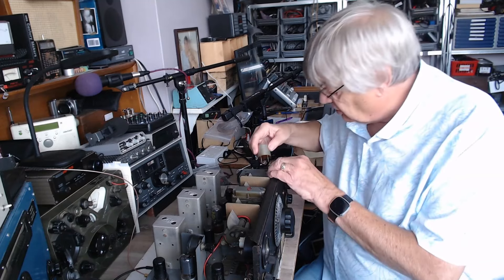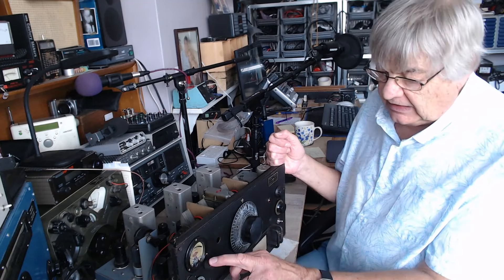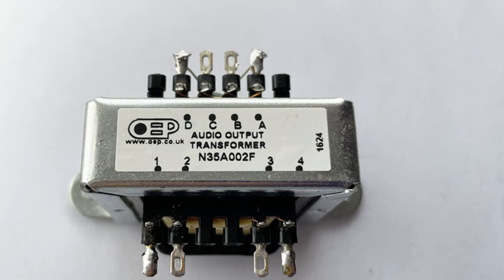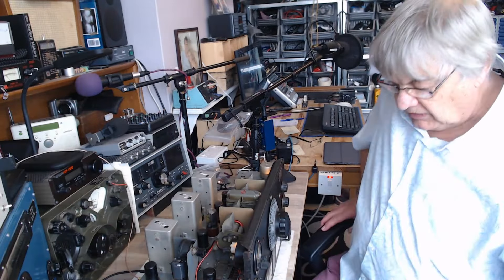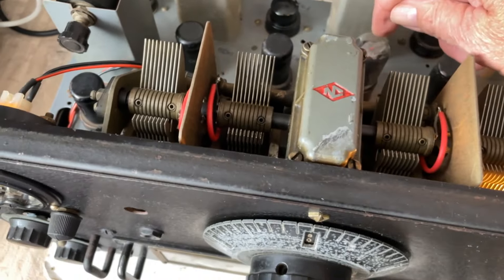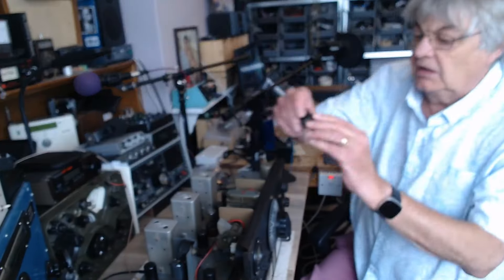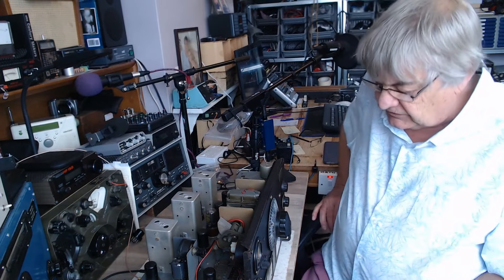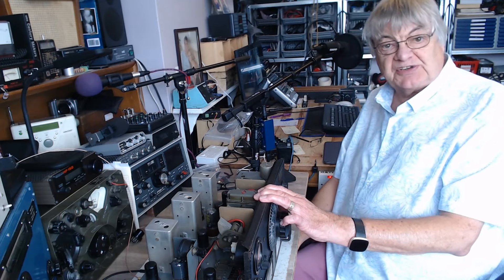G4NSJ - National HRO 5TA1 5A1 R106 mk1 mk2 comms receiver - part five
I now have three coil packs for the National HRO communications receiver. However, the radio has some strange faults. In this video, I look at the microphonic mixer valve, check the frequency of the crystal in the filter, tune around medium wave at night...